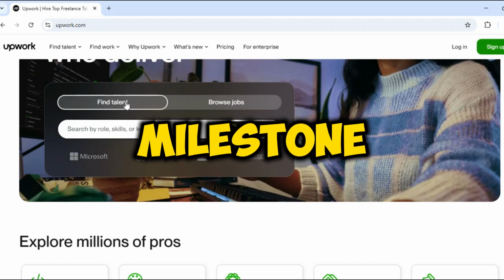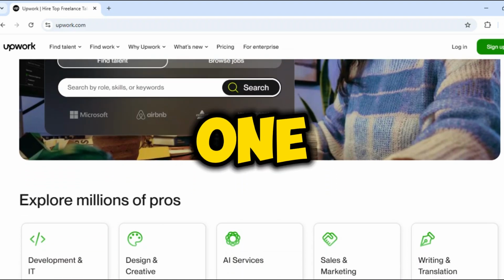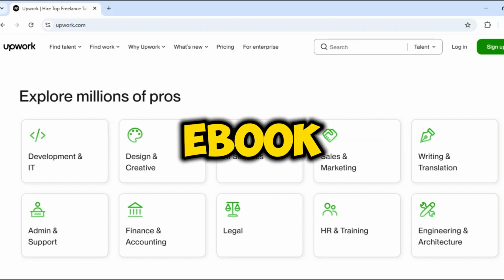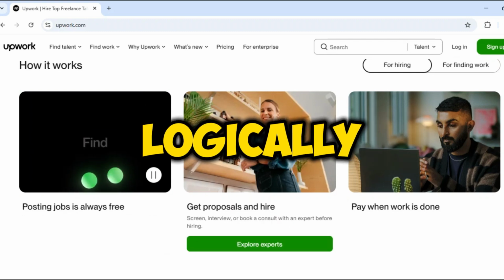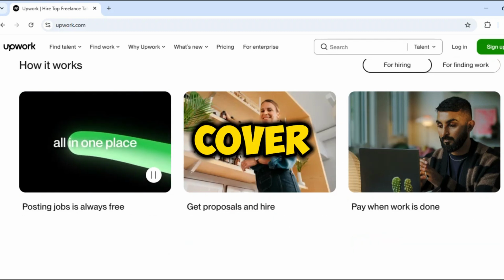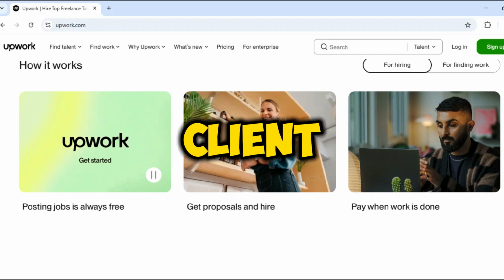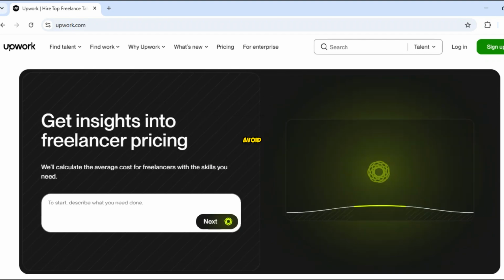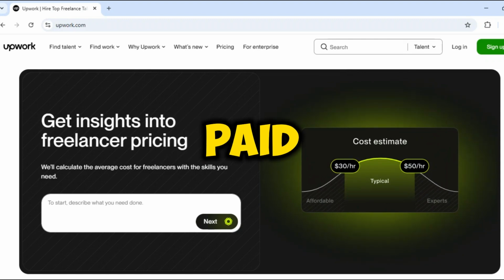How to Add Milestones in Upwork Projects – Step-by-Step Guide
Want to manage your Upwork projects more effectively and get paid securely? 💼✨
In this step-by-step tutorial, I’ll show you how to add milestones in Upwork projects.
You’ll learn how to break projects into manageable tasks, set deadlines, assign payments to each milestone, and communicate clearly with clients.
This guide is perfect for freelancers who want to stay organized, ensure timely payments, and deliver projects successfully.

By the end, you’ll know exactly how to create and manage milestones in Upwork projects to streamline your workflow.